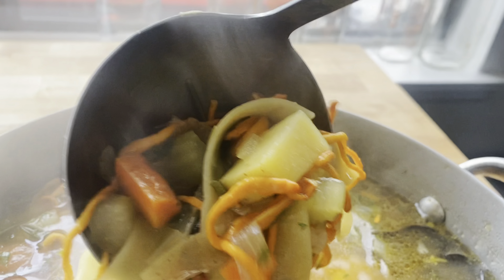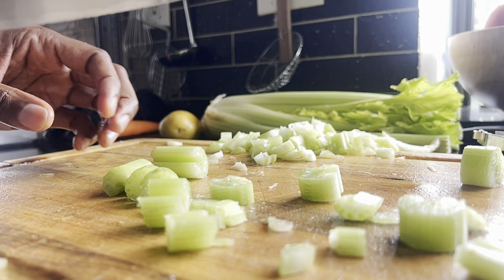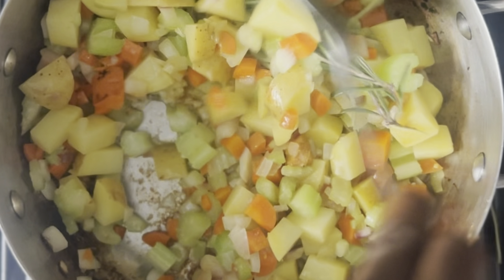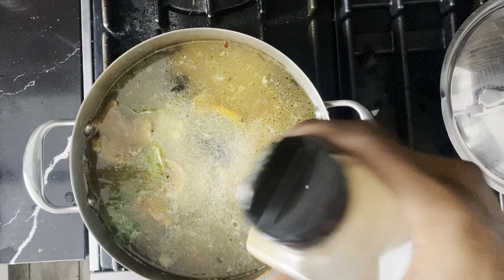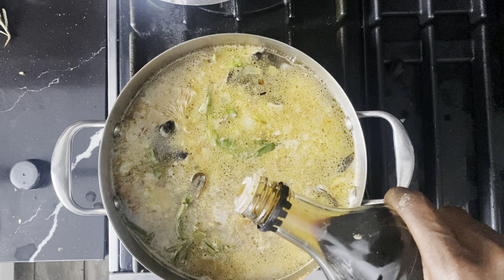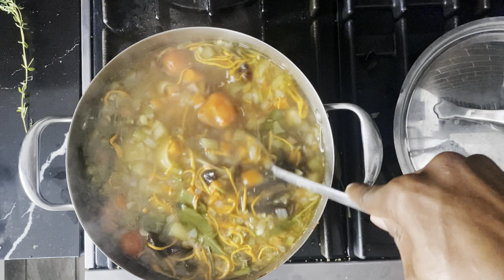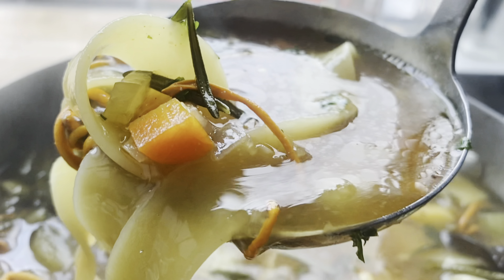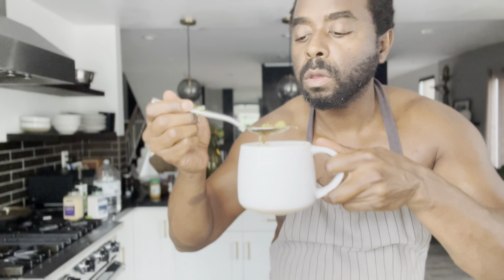Vegan “Chicken” Noodle soup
2 cups mixed veggies (Carrots, potatoes, onions, celery, garlic, cherry tomato)
Some Fresh Sage, fresh, oregano, fresh thyme
4 cups water
1 cube, vegan chicken bouillon
2 tablespoons tamari sauce
1/2 cups cordyceps mushrooms
1 cup woodear mushrooms and yellow foot Chantrell mushrooms (or your favorite)
1/2 teaspoon onion powder
1/2 teaspoon garlic powder
1/2 teaspoon chili powder
2 bunches pappardelle noodles (or whatever you have)
Salt and pepper to taste
Top with parsley

Sauté veggies and oil for approximately 3 to 5 minutes with fresh herbs. Add water and bouillon and remaining seasonings and herbs. Cook until potatoes are fork, tender then add noodles and reduced to low. Cover for approximately six minutes and turn off the flame.